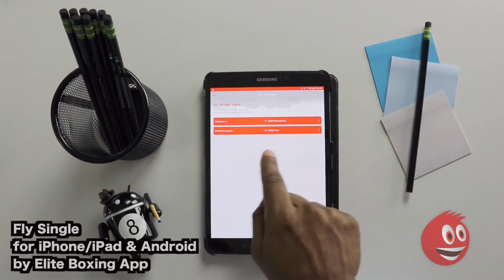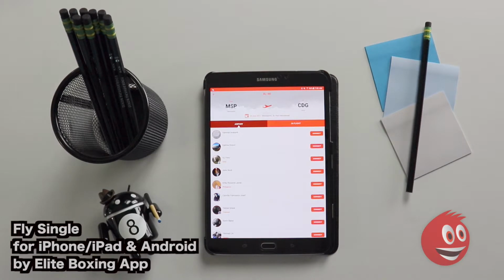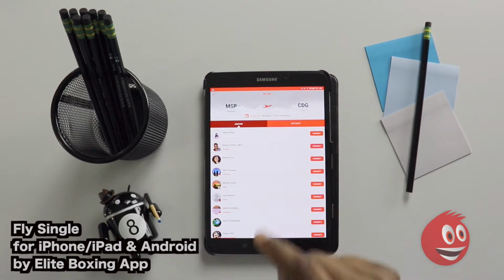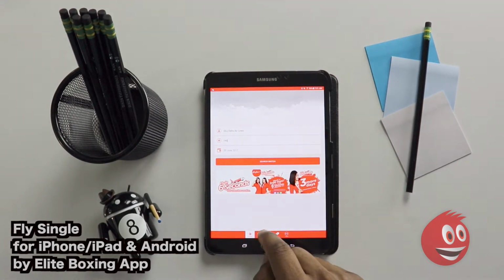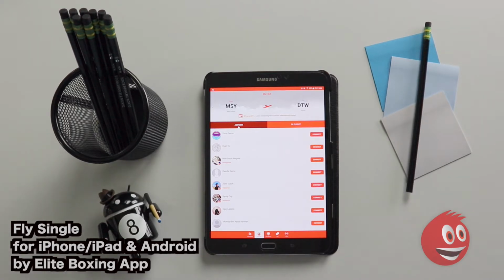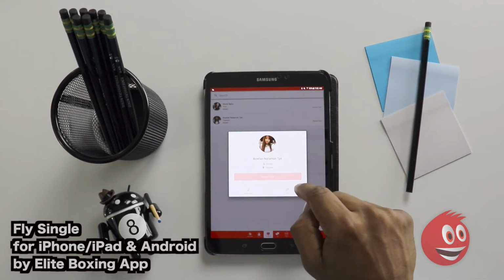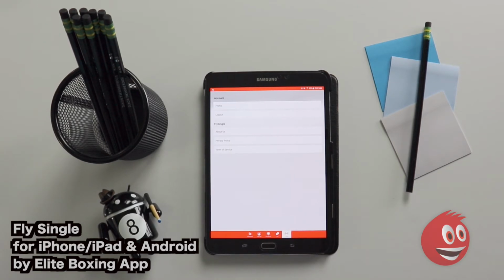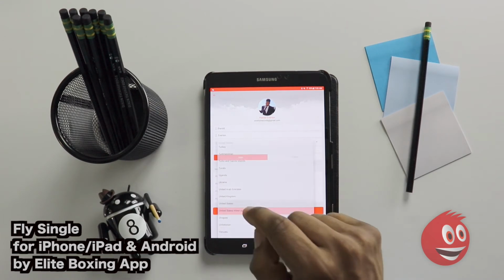Fly Single Android App Review | GiveMeApps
Fly Single Android App Review by GiveMeApps

Fly Single takes the boredom out of flying and pairs you up with someone to make your flight worth while!

Using the powerful force behind social media, online dating and networking. Fly Single allows you to scan your flights for people you can connect with! Simply enter your flight, the date and flight number and your off!

With Fly Single, your otherwise bland flight can turn into a business or romantic opportunity!

Review is of the Android version. iPhone/iPad version is available.